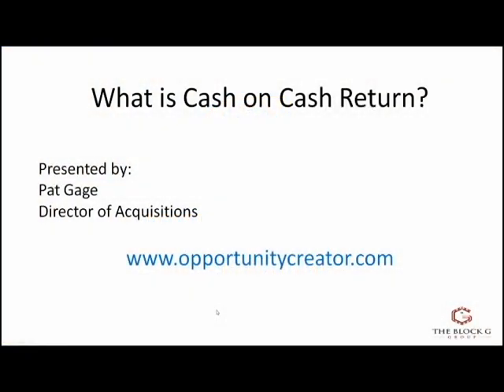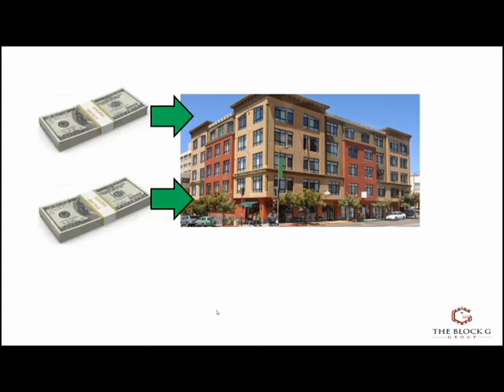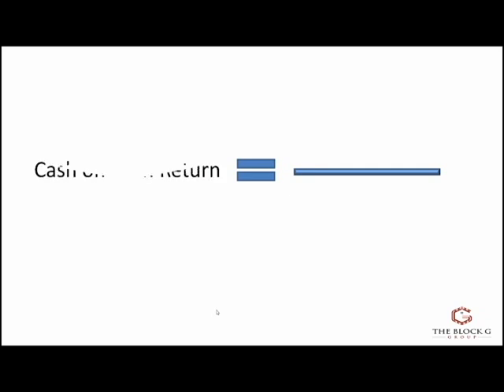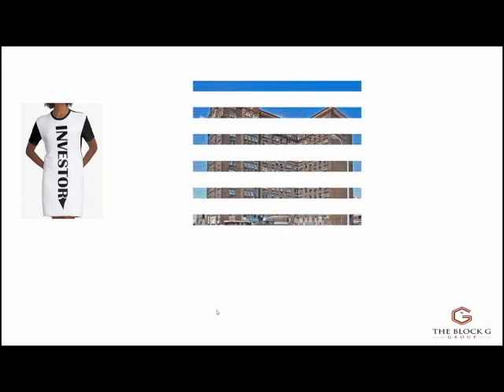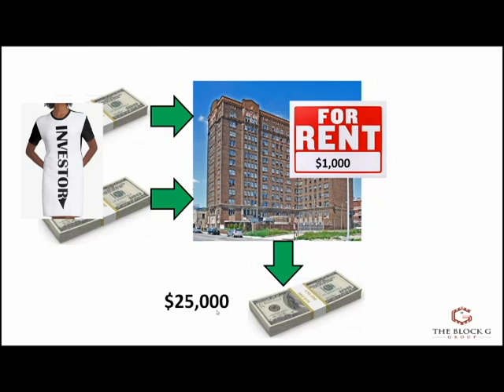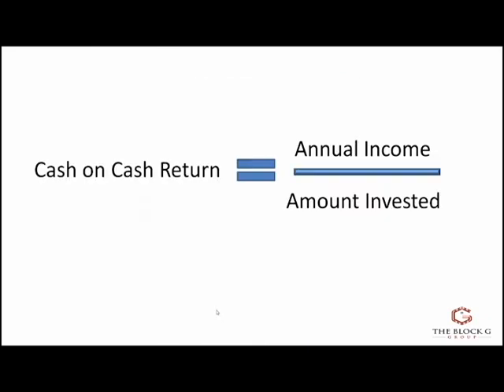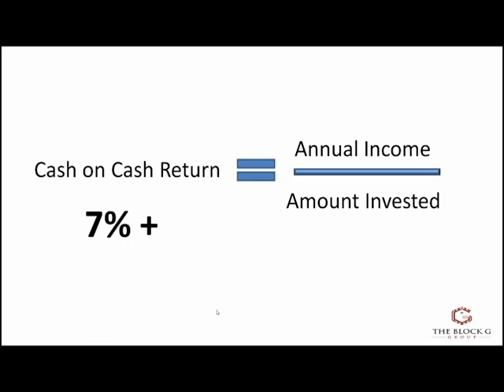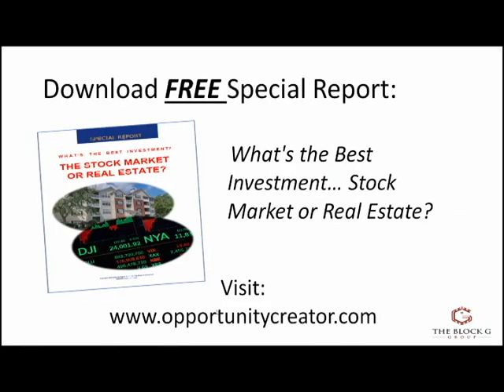Real Estate Investors What is Cash on Cash Return?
In this video Pat Gage gives the viewers a brief and easy definition of the Cash on Cash return that most real estate investors use as a measure of performance in real estate syndication.

Title: What is Cash on Cash Return?

and register.

Our company, The Block G Group, LLC, can help you invest in apartment complexes. We purchase and re-position cash-flowing apartment buildings and pay our investors solid returns on their investment.

Set up a 30 min FREE no obligation call by clicking on this

Learn more and get the FREE Special Report - What's the Best Investment; The Stock Market or Real Estate? by visiting our and downloading it.

Educational Video on Real Estate Investing plus copies of all our meetings Enjoy Like and Join

Six Thousand Members - Our Meetup, Real Estate Investing, Wholesaling, Find-Fix-Sell, land lording, lease options, Networking, Seminars, Workshops: Nation Real Estate Network